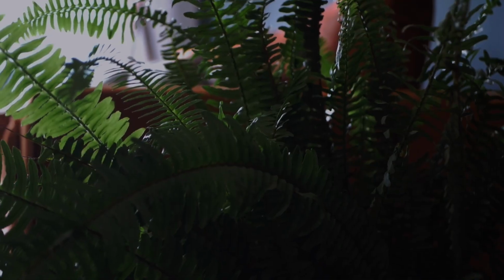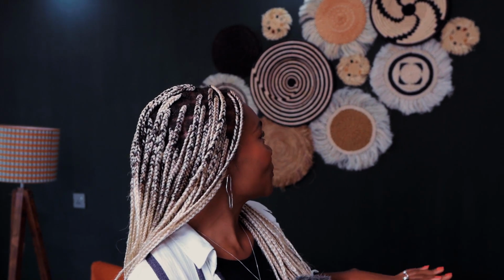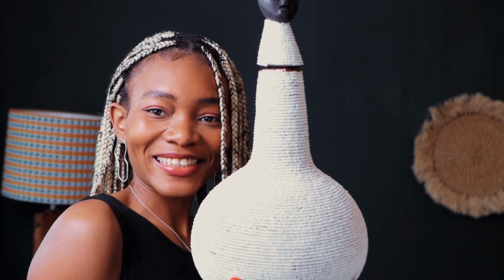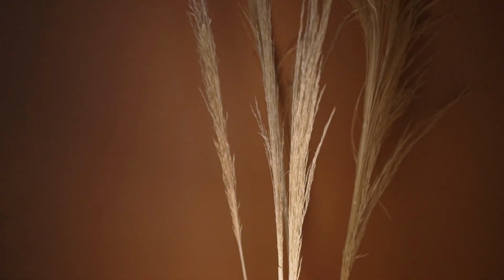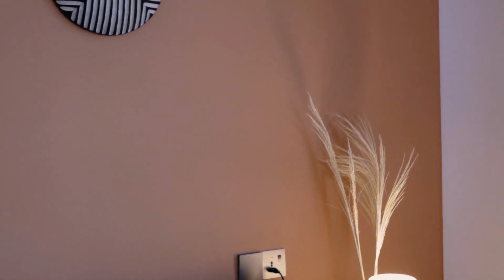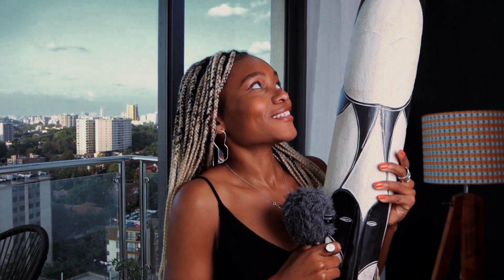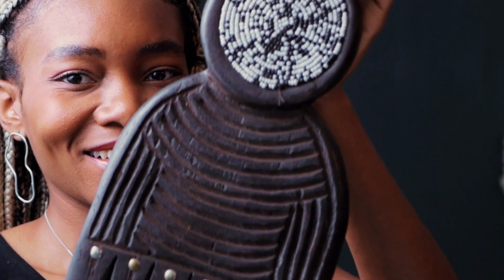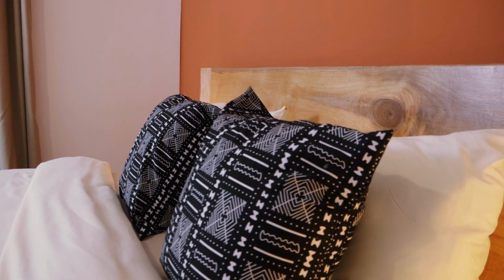My First Airbnb Decor Project in Nairobi | Afro-Minimalist Style with African Accents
Welcome to my very first Airbnb decor project in Nairobi! 🧡
In this video, I take you through a full apartment tour styled in an Afro-minimalist aesthetic — featuring earthy tones, handcrafted African decor, Rwandese baskets, Cameroon masks, beaded calabashes, and local Nairobi finds like custom River Road cushions and a statement couch from Mintari Kenya.

This space was designed to feel modern yet rooted in culture — blending elements from East, West, and Central Africa with neutral tones, bold greens, and a few fun accents. Whether you’re looking for Airbnb interior design ideas, budget-friendly home decor, or African-inspired style tips, I hope this gives you all the inspo!

🛋️ Highlights in this video:
• Afro-minimalist living room
• Guest + main bedroom styling
• African art + cultural pieces
• Decor tips using local Kenyan finds
• Where to shop in Nairobi for decor (baskets, fabric, custom furniture)

Let me know your favorite corner in the comments!

 chapters
00:00- Intro African home decor
02:00 - African baskets
02:02 - Agaseke Rwandese baskets
02:56 - Mintari Kenya
03:39 - beaded kalabash
04:26 - Moon masks Ashanti tribe
06:00 -BAMUN SHIELDS | CAMEROON
07:16 -Kaa Hapa
07:38 - Fang mask Cameroon
08:58 - Pende tribe fertile woman hair pick

Free Music for Videos 👉 Music by Mr Tav - Lazy Summer (feat. Francesco Capuani)